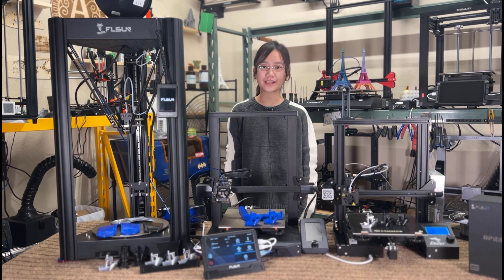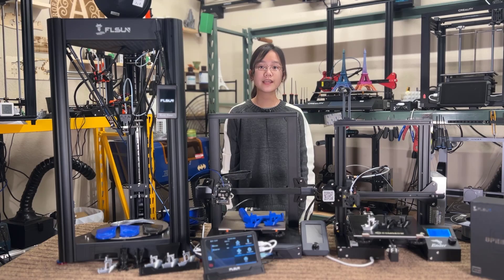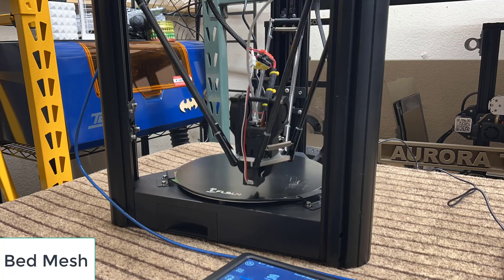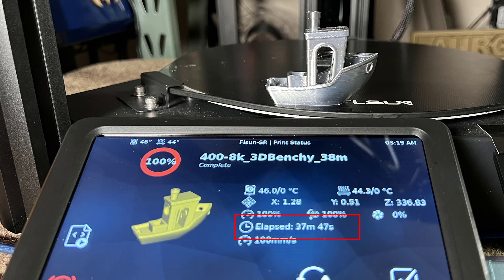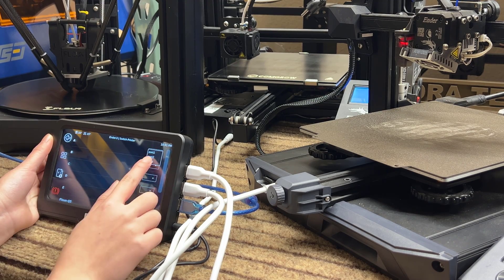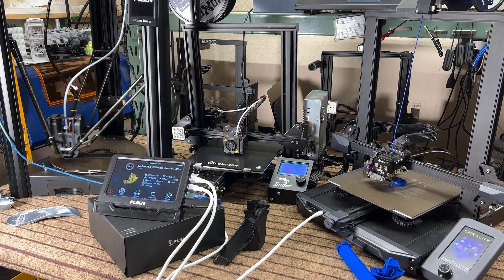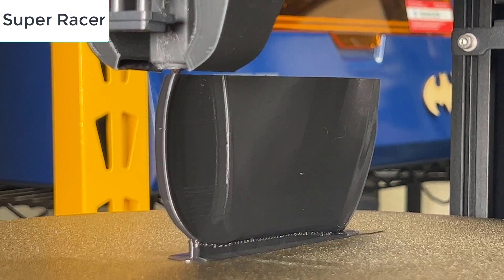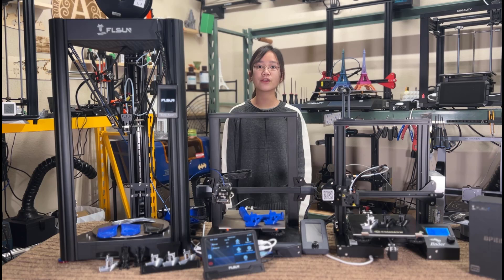FLSUN Speeder Pad review: Control 3 printers at the same time, Buy Speeder Pad or Creality Sonic Pad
Welcome back to Aurora Tech Channel. Today, I will be reviewing the FLSUN speeder pad, which looks pretty similar to the Creality Sonic Pad. The major hardware differences between these 2 pads are that the Sonic Pad has 2GB RAM, 8GB ROM, 4 USB ports, and a power button, while this Speeder Pad has 1GB RAM, 16GB ROM, 3 USB ports and no power button. Besides that, features like the processor, the 7” touchscreen, accelerometer, and the rest of the hardware are pretty much the same. As for the software, the Speeder pad runs the Mainsail web interface and the Sonic pad runs Fluidd by default, but you can also launch MainSail using another port number. For printer profiles, the Speeder pad comes with 4 FLSUN printer profiles, including the V400, Super Racer, QQ S-Pro, Q5, and 5 types of common printer profiles. The sonic pad comes with 22 Creality printer profiles and a tool that allows you to generate firmware files for different printers.

I reviewed FLSUN’s latest machine, the V400 a few months ago. The V400 runs Klipper and prints as fast as 400mm/s with an 8k acceleration with pretty good print quality. Like some of you, I still have an older FLSUN Super Racer, which is also a pretty fast printer, but it’s limited by the Marlin firmware and the slow on-board processor, so it can only print up to a 150-200mm/s speed with a 3k acceleration, so it may not print as fast as the V400. I was wondering if adding a speeder pad to run Klipper firmware will make the Super Racer work as well as the V400, so we are going to find out today.

Additionally, the speeder pad claims it can control 3 printers at the same time, so I will hook up some other non-FLSUN printers like a basic Ender-3 and an Ender-3 S1 and see how it does.

I would like to thank FLSUN for sending me the speeder pad to review, and with that, let’s get started.

Here are my 6 recommended 3D printers, selected from the nearly 100 machines I have tested:

Filaments:

Eryone filament (PLA, PETG, ABS, ASA, TPU as low as $10 per roll, min 10 rolls):

Comgrow Smoke Purifier (I use it for printing ABS or other toxic materials):